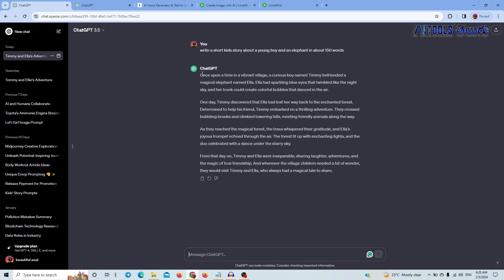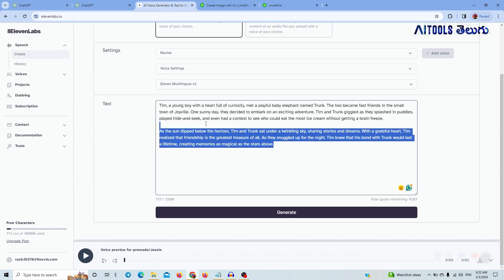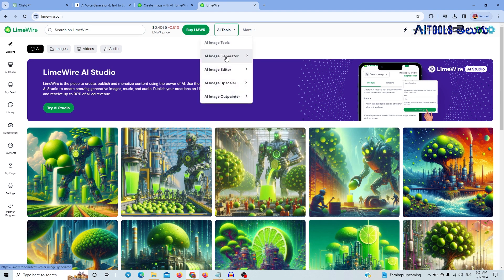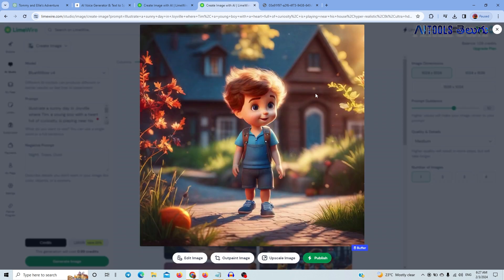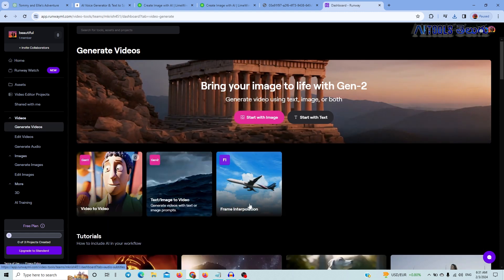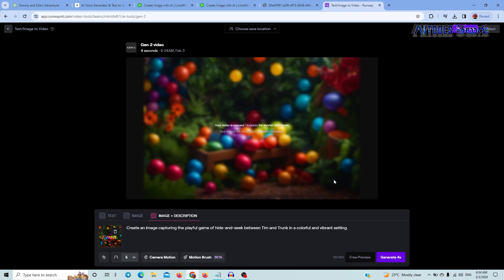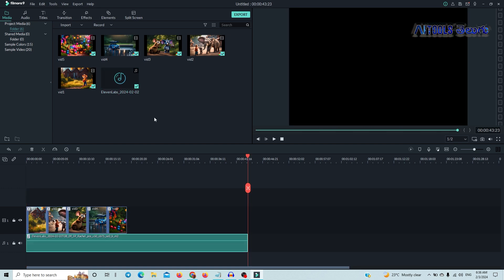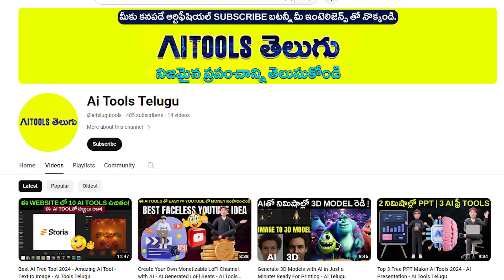AIతో డబ్బులు సంపాదించండి - Best AI Text To Animated Video Generator Free - AI Tools Telugu